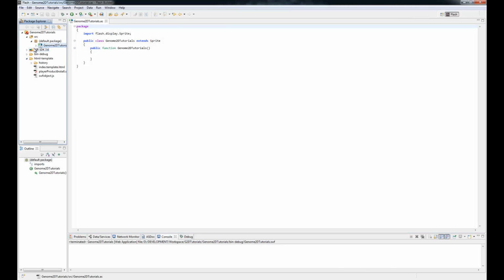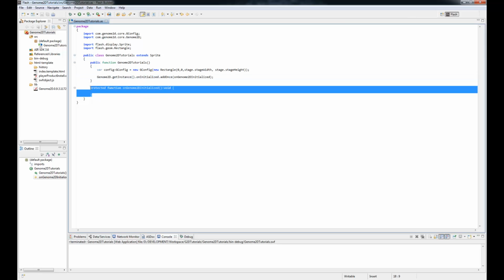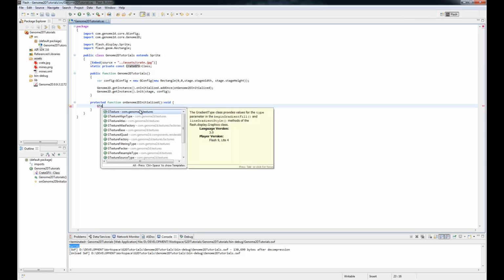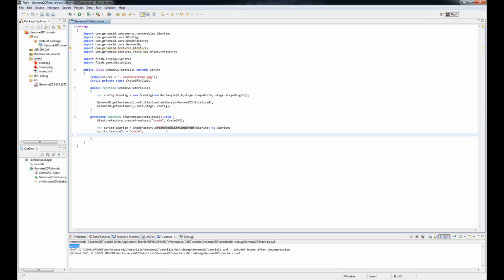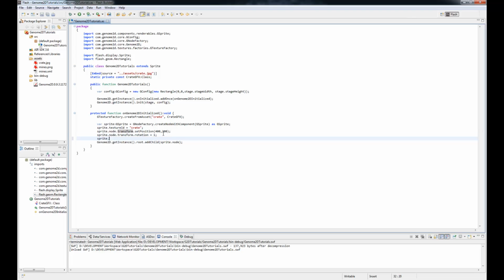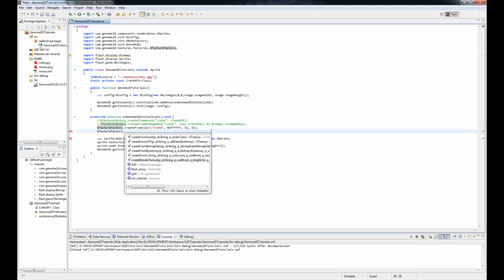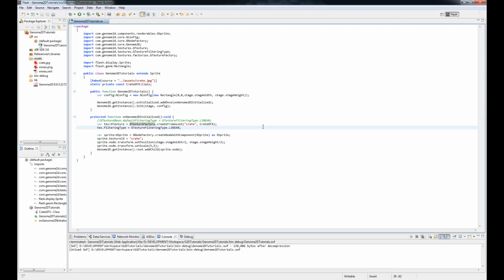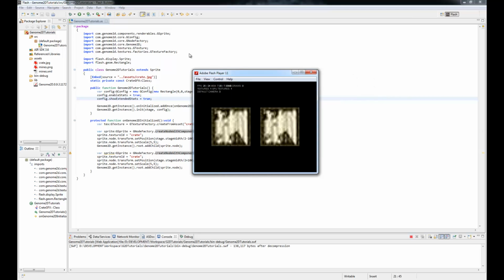Genome2D Tutorial 001 - Start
This is my first Genome2D tutorial, its also my first video tutorial ever so be forgiving. Any feedback is welcome. Anyone already familiar with Genome2D will probably not learn anything new but I had to start somewhere. Definitely look forward to more advanced topics.